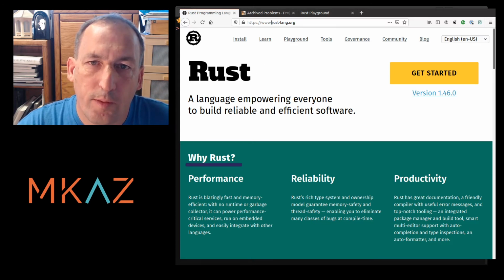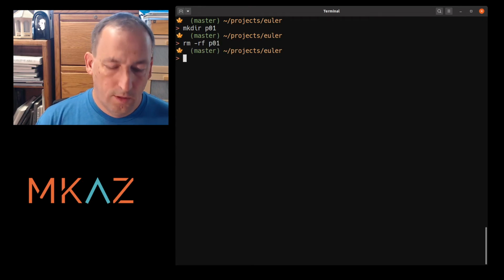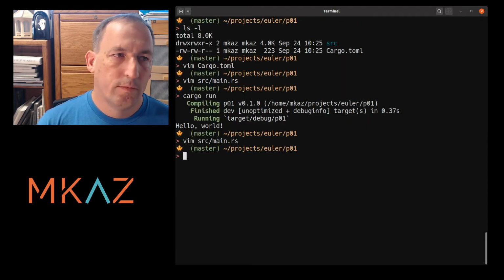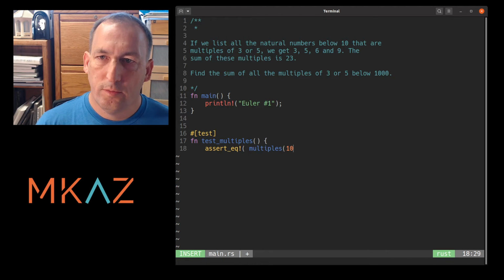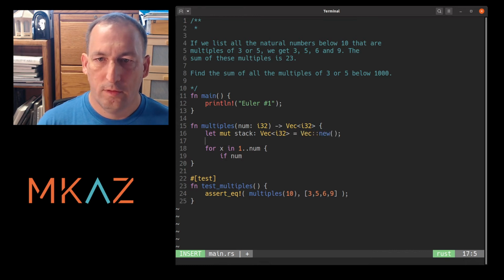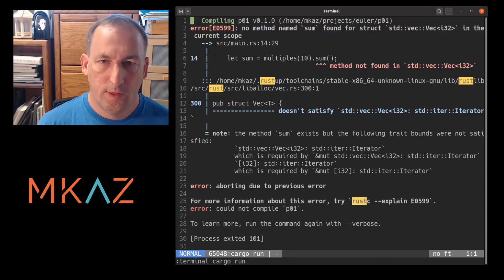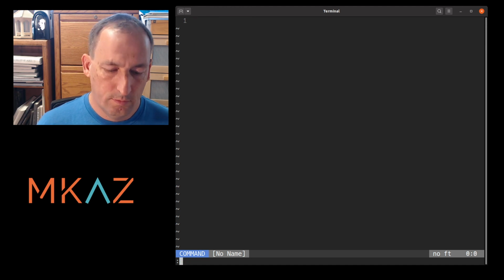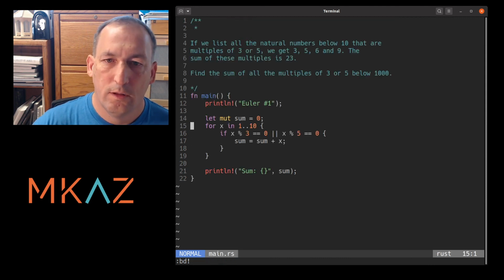Euler #1 in Rust - Multiples of 3 and 5